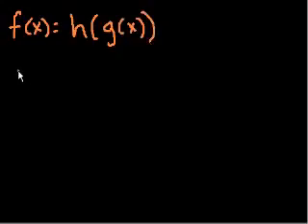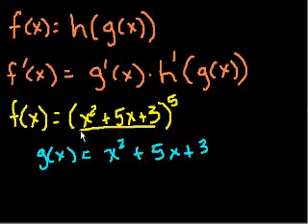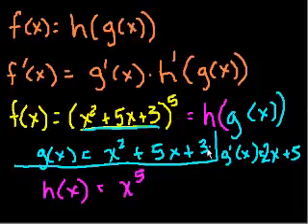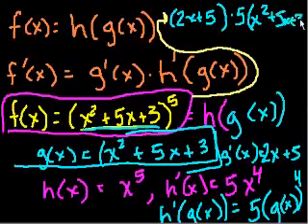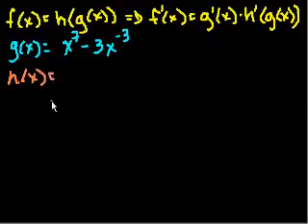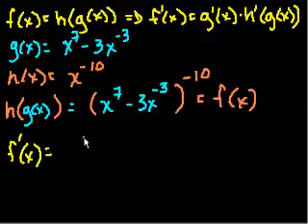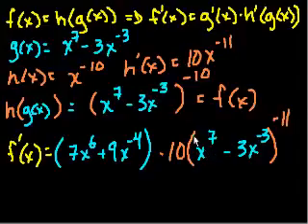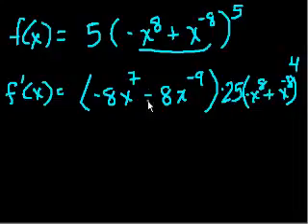Even More Chain Rule